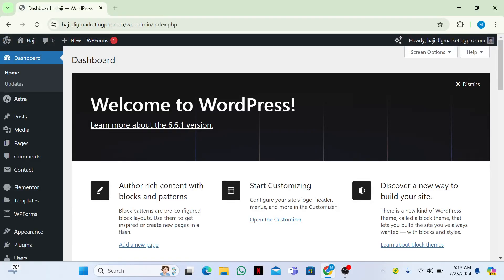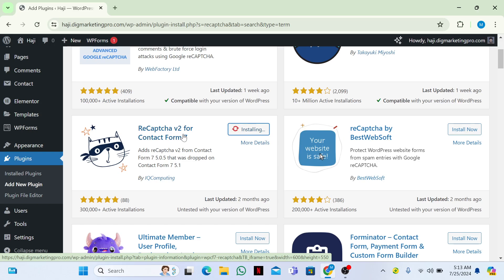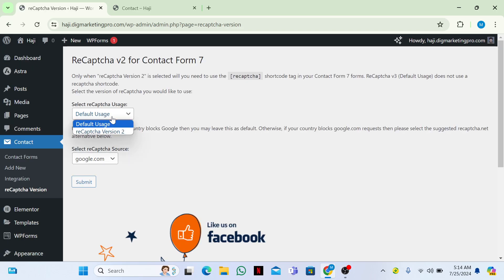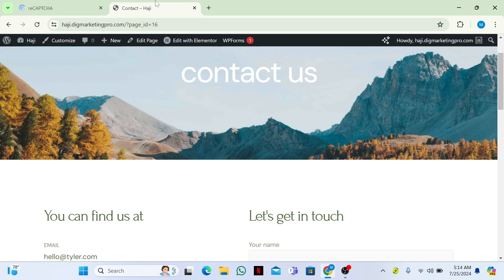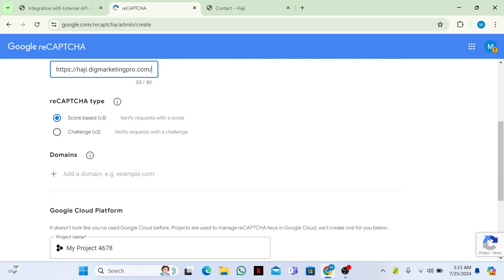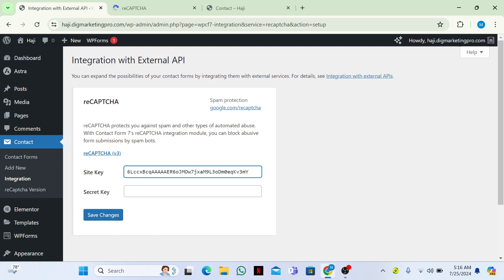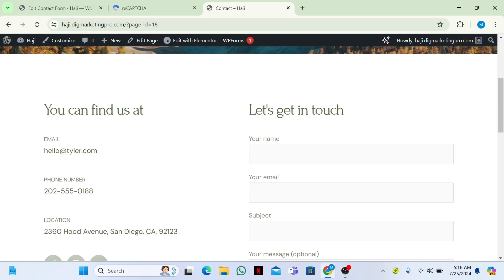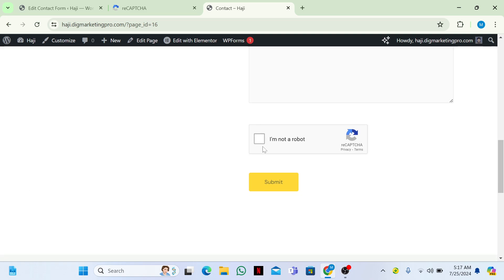How To Setup Google reCaptcha With Contact Form 7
In this tutorial, we'll walk you through the process of setting up Google reCaptcha with Contact Form 7 on your WordPress site. Protect your website from spam and bots with this essential security feature.

What You’ll Learn:

How to create a Google reCaptcha site key and secret key.
How to integrate reCaptcha with Contact Form 7.
How to customize and configure reCaptcha settings for optimal protection.
Tips and best practices for ensuring your forms are secure and user-friendly.
Step-by-Step Guide:

Create Google reCaptcha Keys:

Visit the Google reCaptcha website.
Register your website and get your site key and secret key.
Install Contact Form 7:

Ensure you have the Contact Form 7 plugin installed and activated on your WordPress site.
Integrate reCaptcha with Contact Form 7:

Navigate to the Contact Form 7 settings and enter your reCaptcha keys.
Add the reCaptcha shortcode to your contact forms.
Customize reCaptcha Settings:

Adjust the settings to fit your website’s needs.
Test your forms to ensure reCaptcha is working correctly.
Why Use Google reCaptcha?

Google reCaptcha is a free service that protects your website from spam and abuse. By adding reCaptcha to your contact forms, you ensure that only real users can submit information, keeping your site secure and your inbox clean.

Additional Resources:

Google reCaptcha Documentation
Contact Form 7 Plugin
Step-by-Step Guide to Setting Up Google reCaptcha